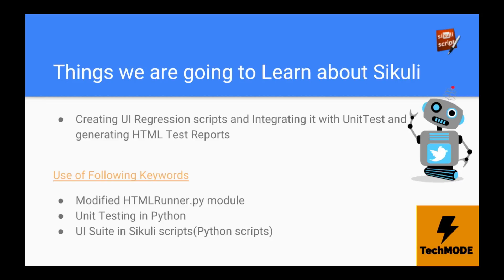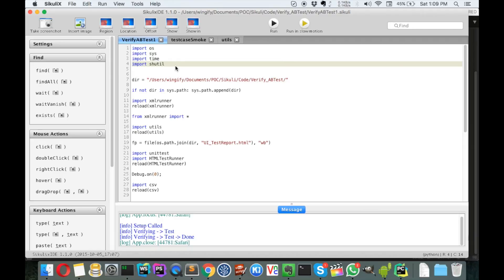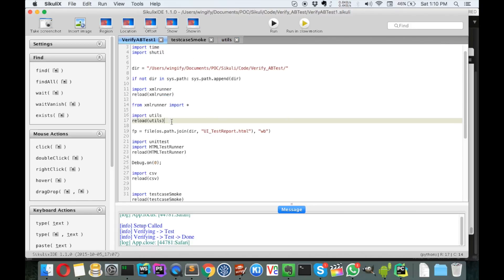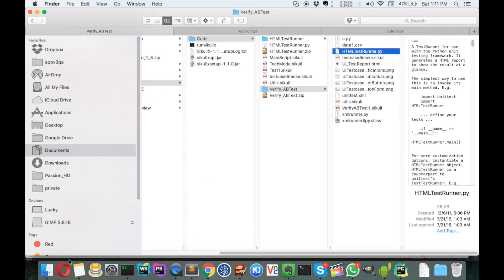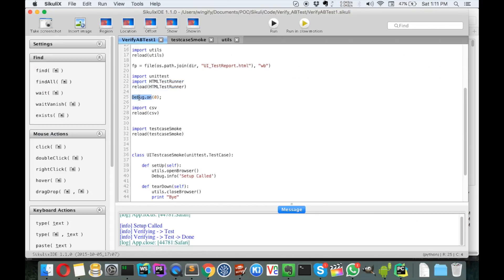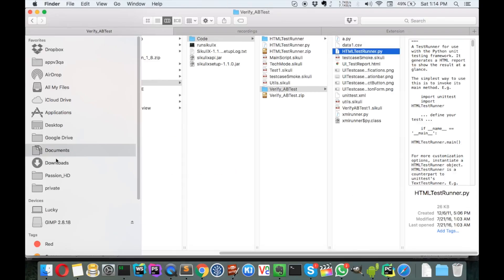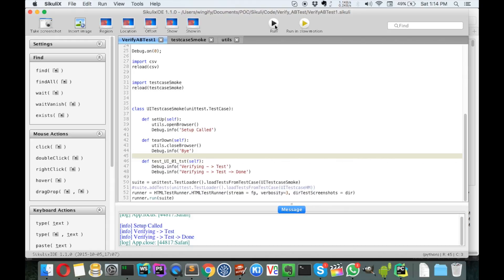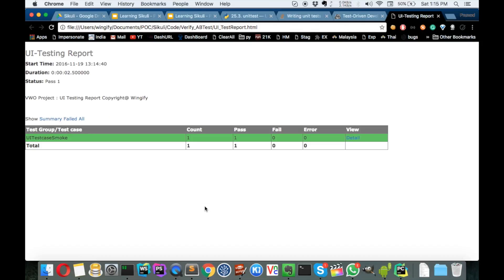Learning Sikuli : UI regression script with unittest(python) and html reports : Part 3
Sikuli is tool that can  automates anything you see on the screen.
It uses image recognition(OpenCV) to identify and control GUI components.

In this tutorial , I will show how to create sikuli script , integrate them with HTMLRunner and UI test file and run a project with end to end testing

In upcoming tutorials , we are going to run Sikuli test cases in and Generate beautiful reports in HTML with HTMLTestRunner(python).